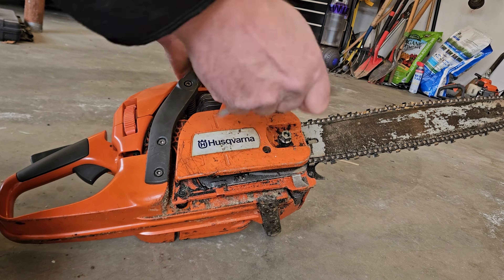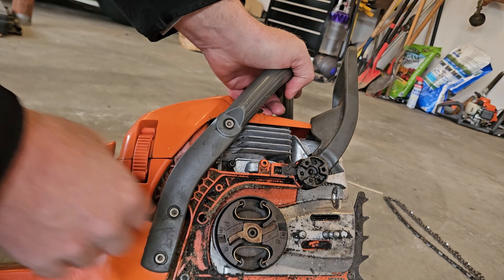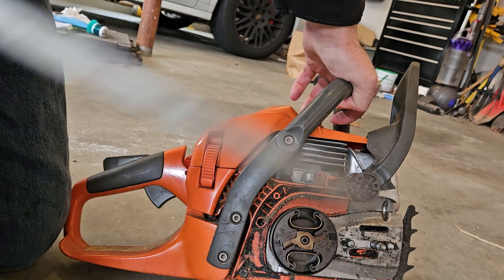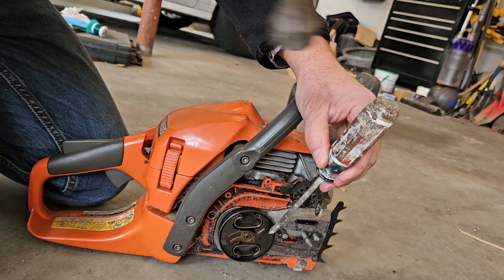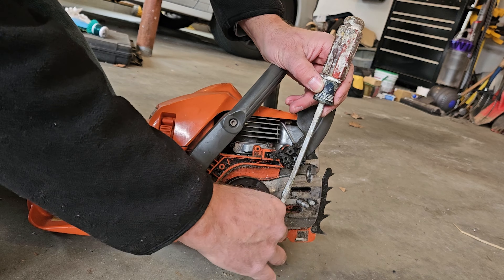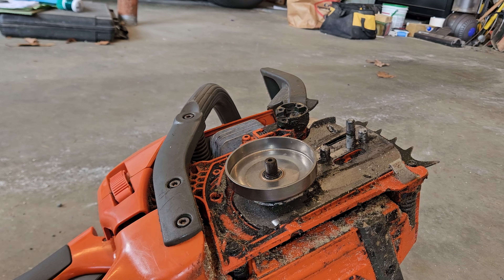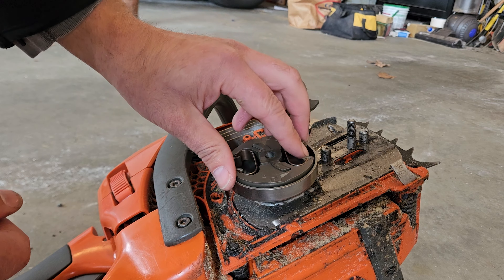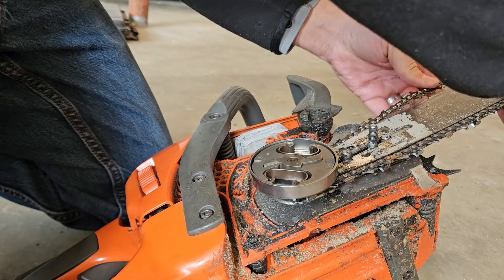FASTEST Way to Remove Clutch Husqvarna Chainsaw. Change & Replace Clutch Easy DIY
here's a video on the fastest way to change the clutch on a Husqvarna chainsaw.

The chain would continuously spin and would not stop until the chainsaw was turned off.

this video is just on the clutch replacement but heres a list of all the parts i replaced
Clutch Drum and bearing
Oil Gear Pump

also If you like video games check out